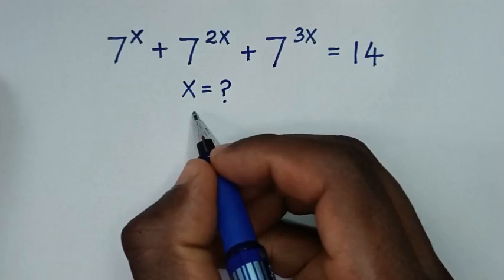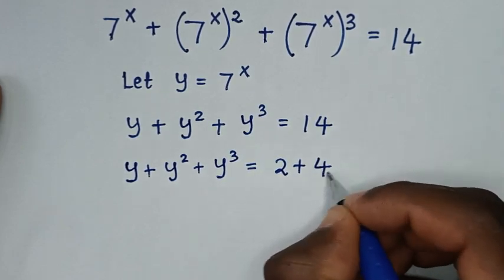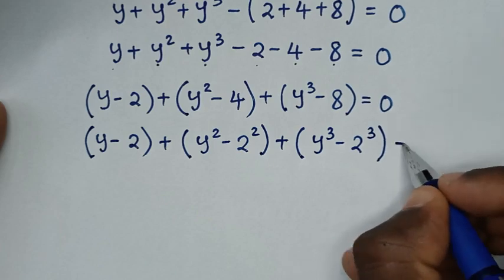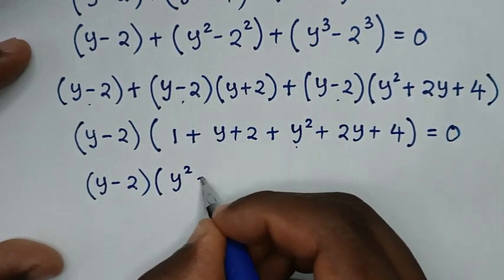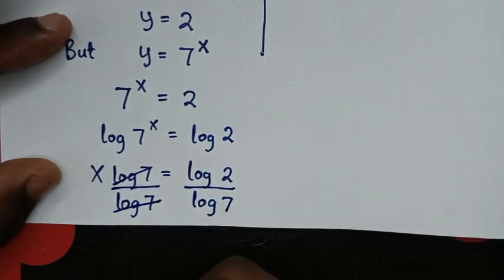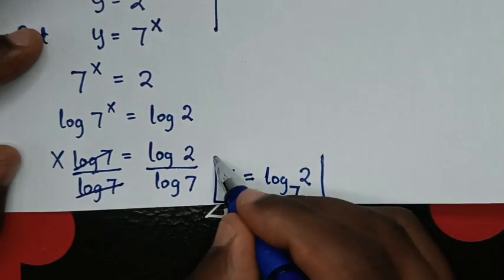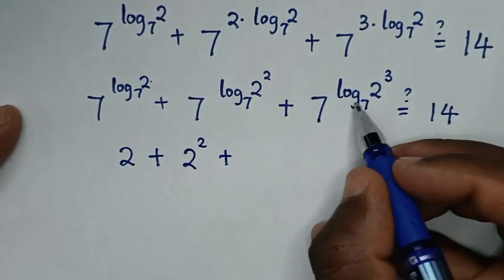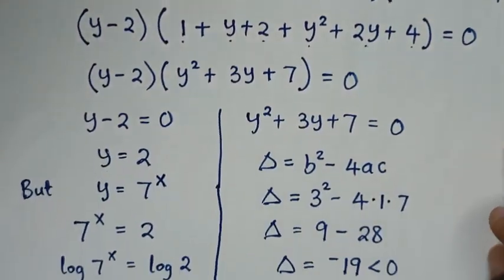Germany - A Nice Math Olympiad Problem